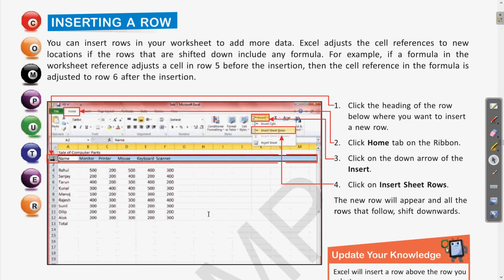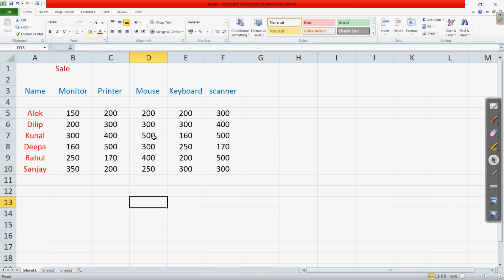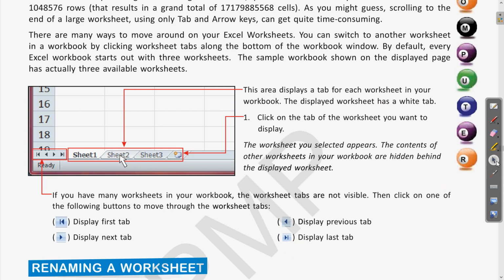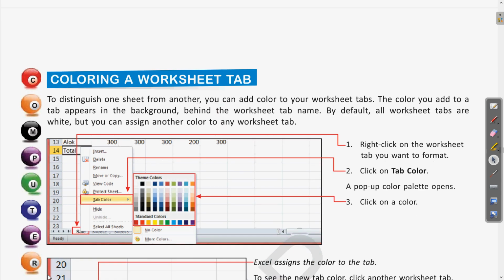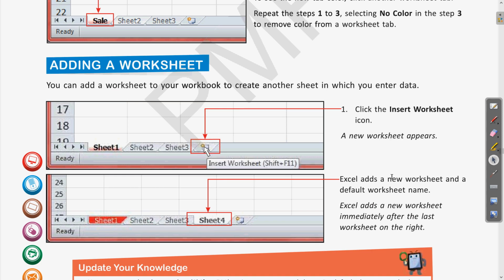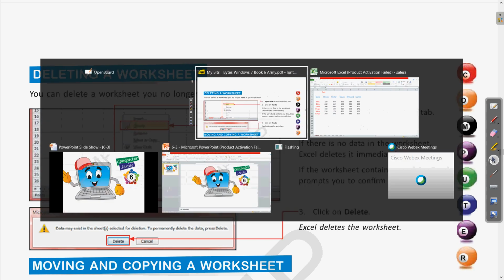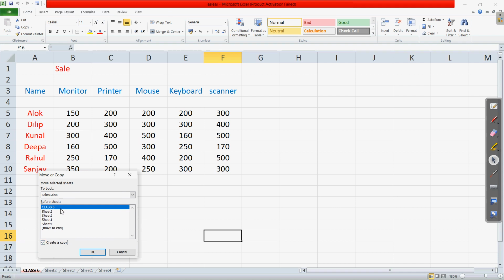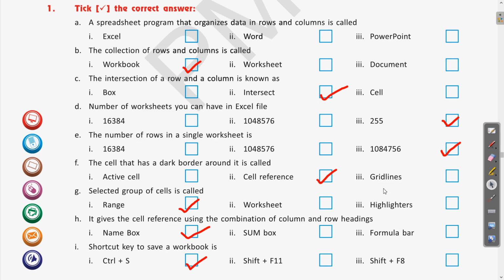Class VI Computer 26-09-2020 By Mr Akash Rai | Ch 5 - Formatting Worksheet Tabs